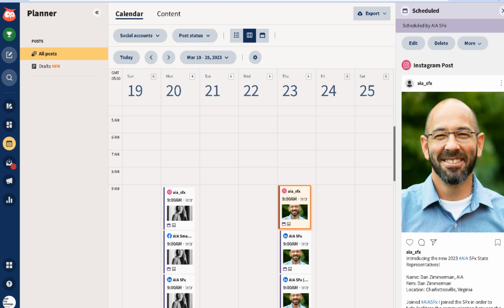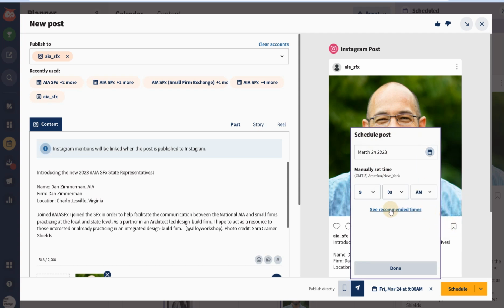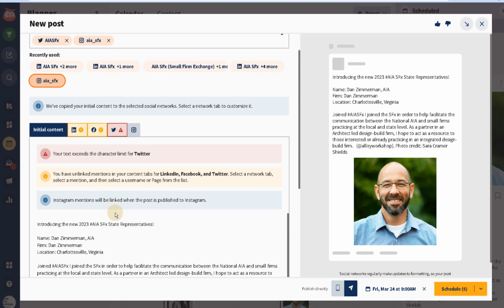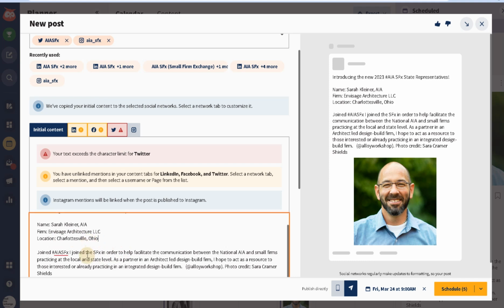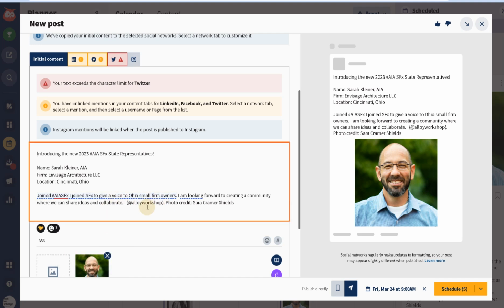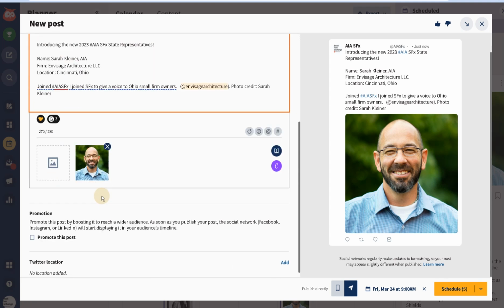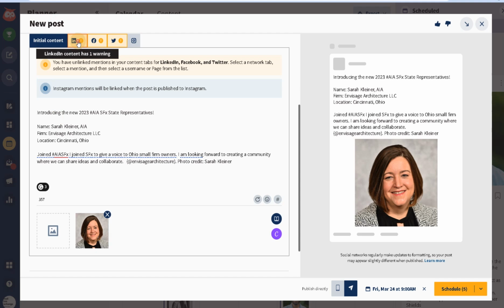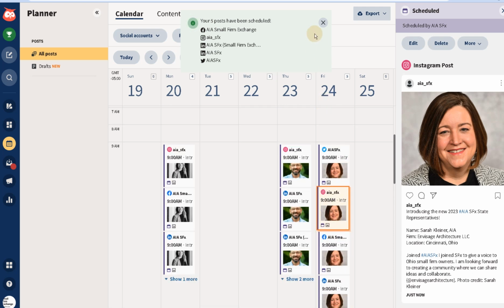How to Schedule Social Media Posts in Hootsuite | Tutorial for Architects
A practical Hootsuite walkthrough from Darguin Fortuna, AIA of Flow Design Architects, recorded for the AIA Small Firm Exchange (SFx) outreach team - showing step by step how he builds and schedules social media posts, such as new board member and state representative announcements.

• Why you should duplicate and reuse past posts instead of starting from scratch
• Working through a post from top to bottom, like picking up drawing markups
• Updating names, roles, quotes and captions for each person featured
• Avoiding the classic mistake of leaving the previous person's photo in a duplicated post